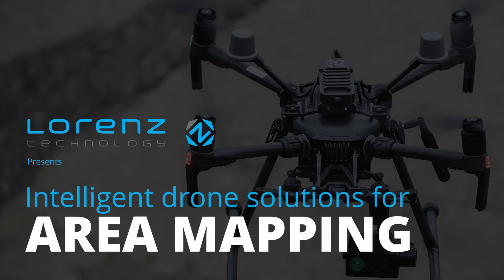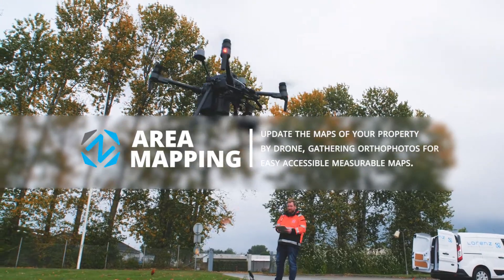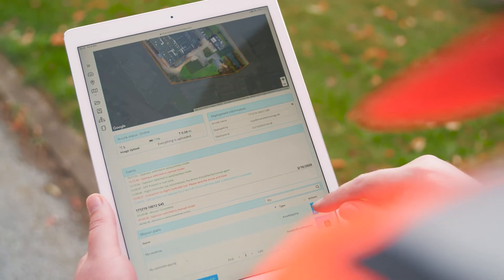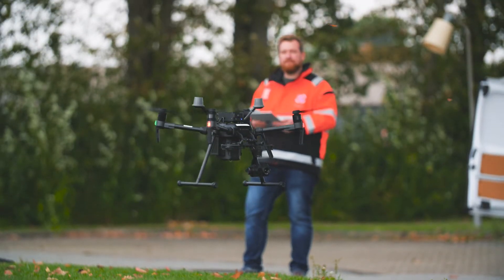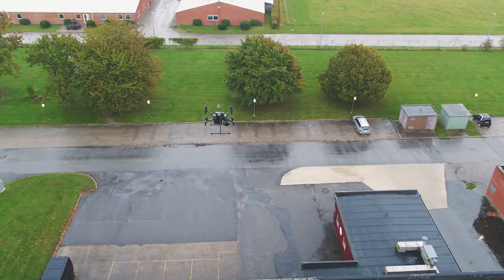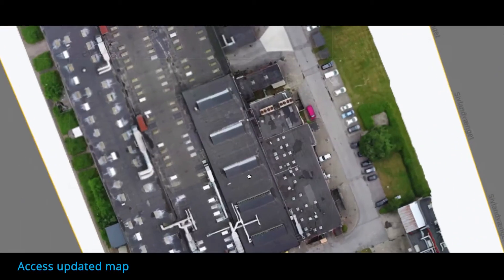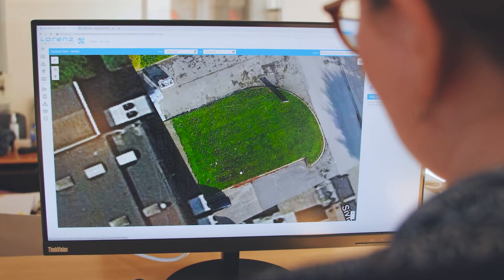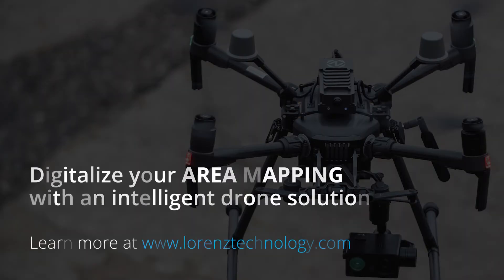Area Mapping - Lorenz Technology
Update the maps of your property by drone, gathering orthophotos for easy accessible measurable maps. Fly Lorenz intelligent drone solution for:

- Mission planning – preprogramme your routes from home
- Quick deployment – start preprogrammed missions or fly assisted
- Access your updated maps securely
- Measure distances and export locations